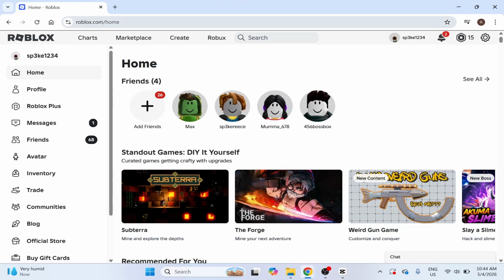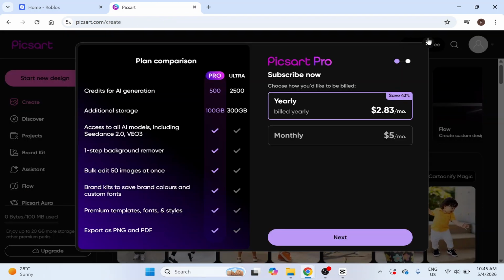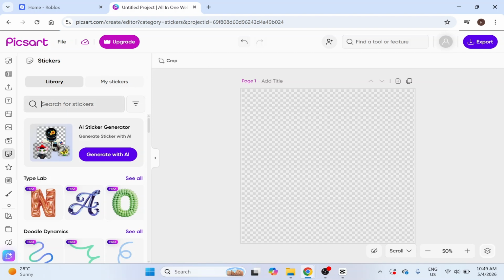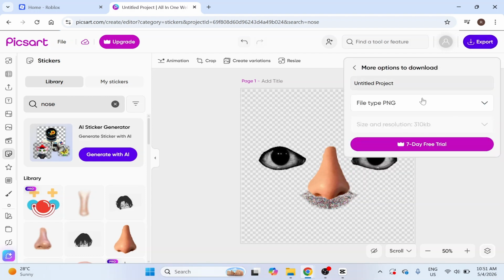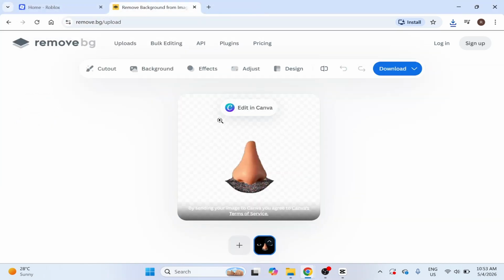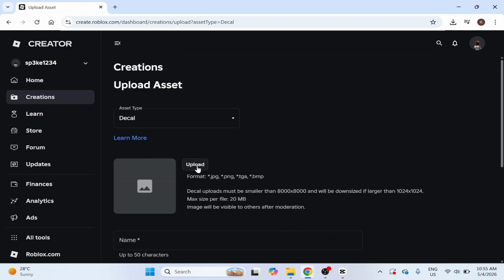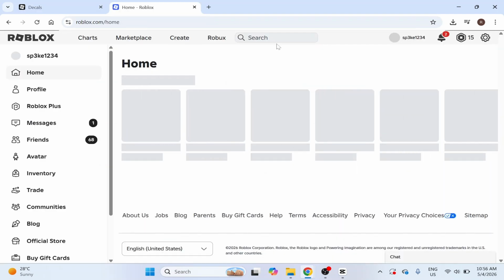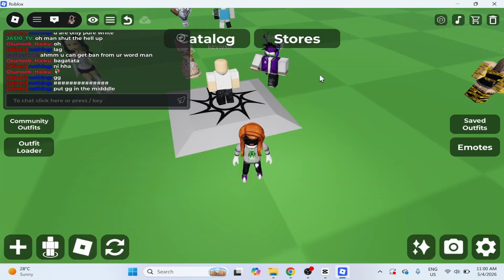How To Fix Make Your Own Face In Roblox (2026)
Learn how to make your own custom face in Roblox for a unique avatar look. This step-by-step guide explains how to create face designs, upload textures, use avatar customization tools, and apply them to your Roblox character.